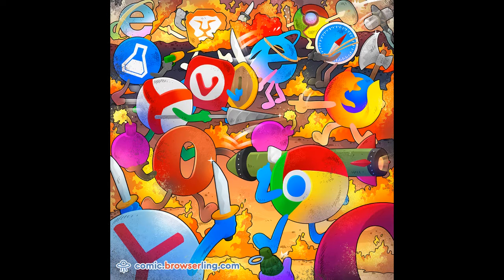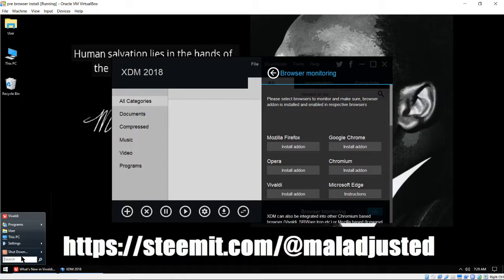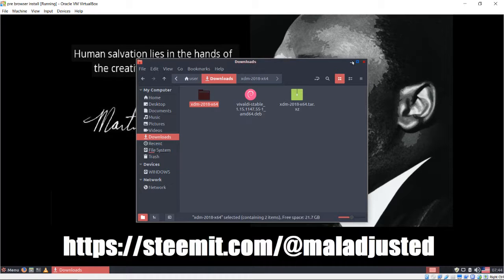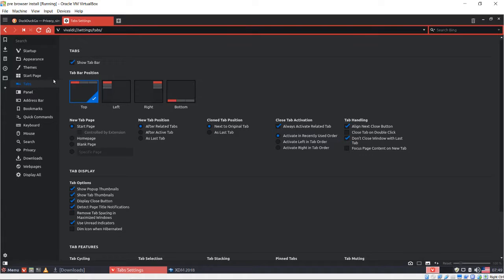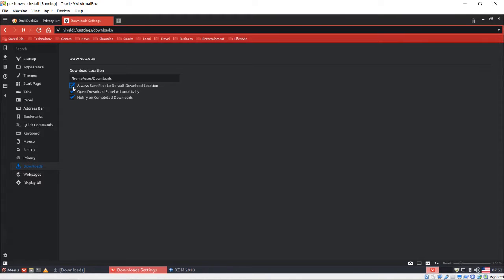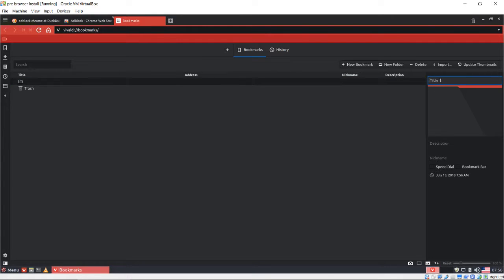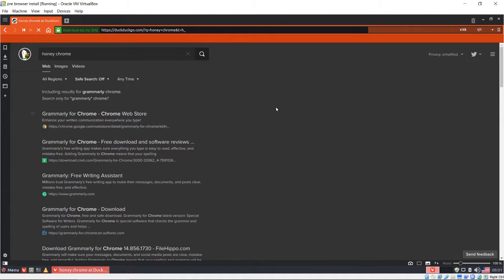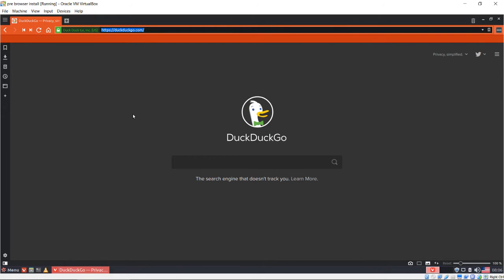10th TUTORIAL Windows Linux Install, Configure Both Vivaldi Browser and Xtreme Download Manager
Thanks for liking and sharing my tutorials with your friends. :)